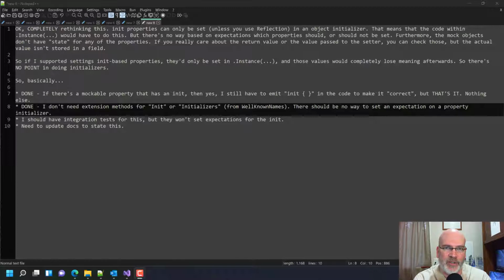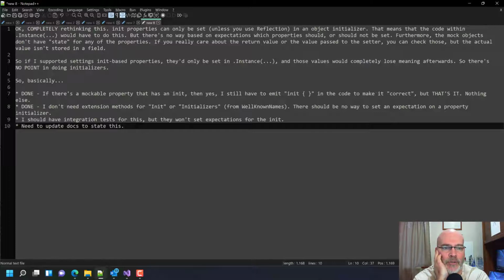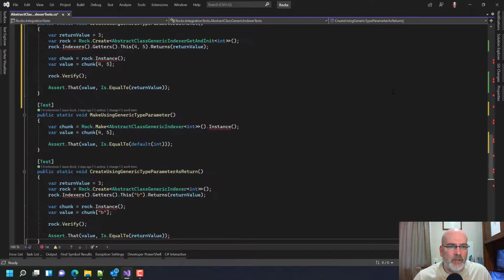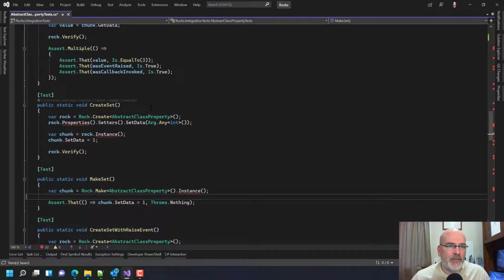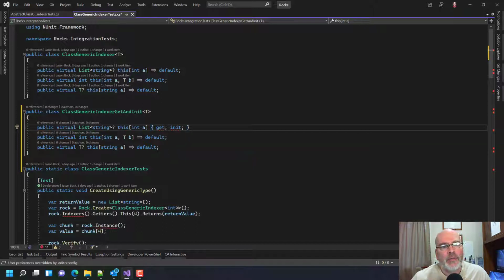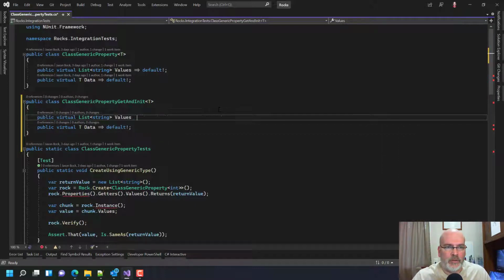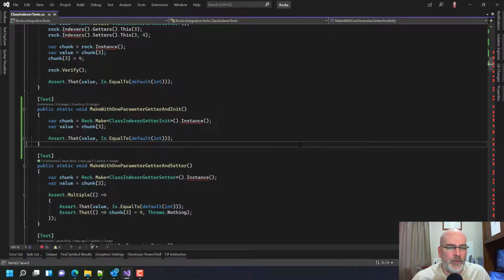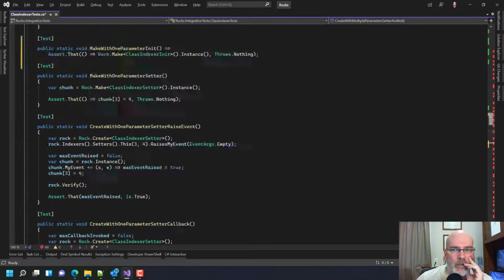FreeCodeSession - Episode 337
In this episode, I try to finish the init bug in Rocks (seriously, 100% true), I basically back out most of what I've done before, I work on integration tests, I discuss upcoming vacation, I consider the bug "finished", and I talk about future work.